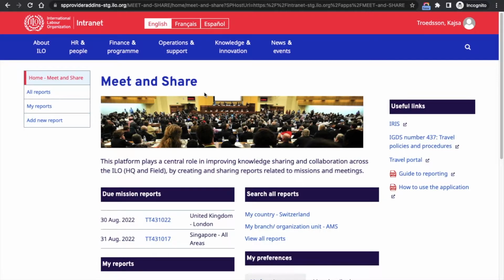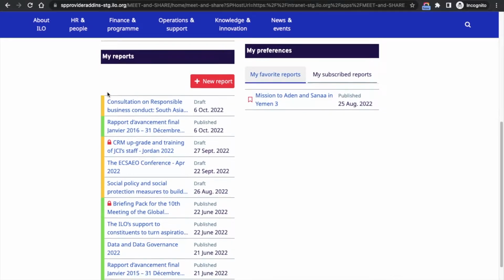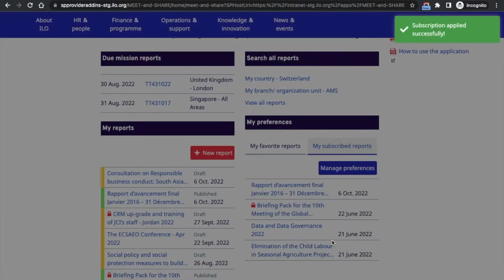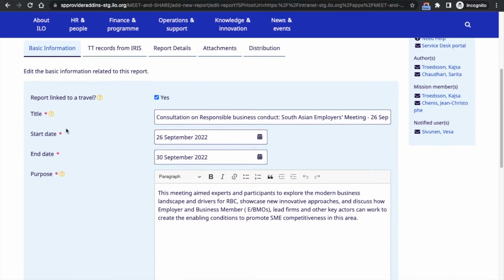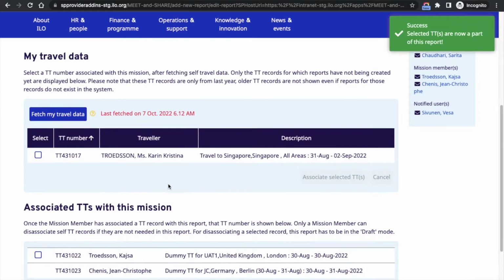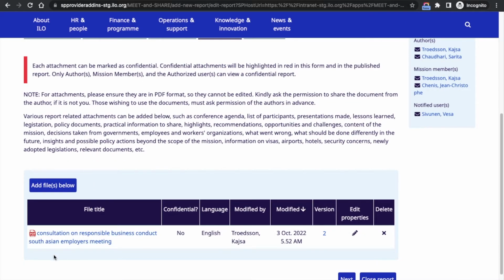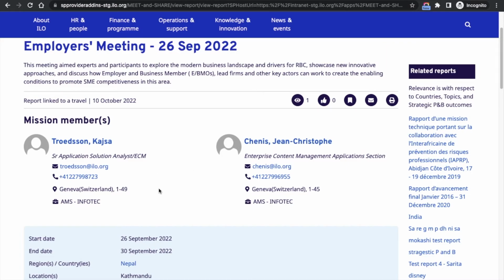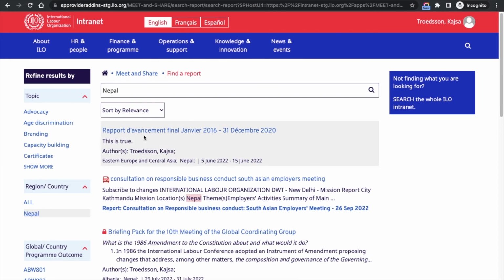The Meet and Share application launch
Timestamps:
00:00 The Meet and Share application launch
01:32 Due mission reports
04:47 My reports